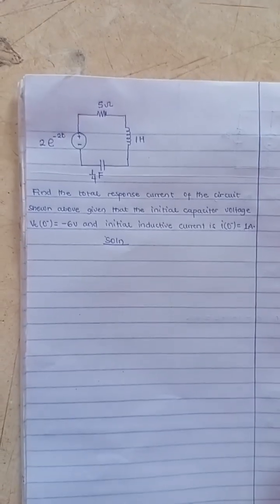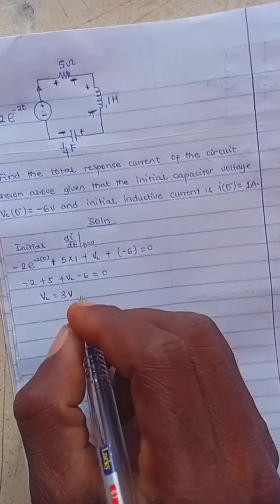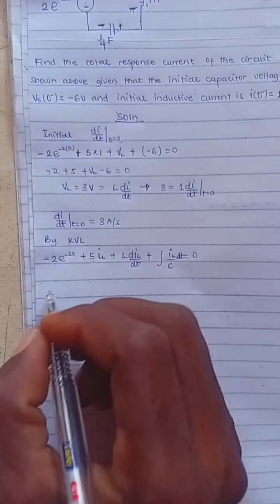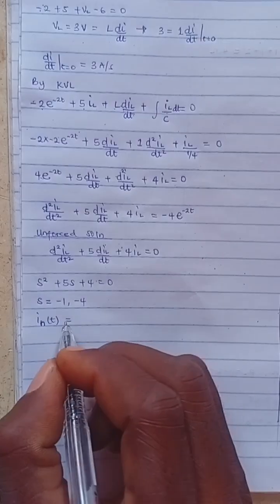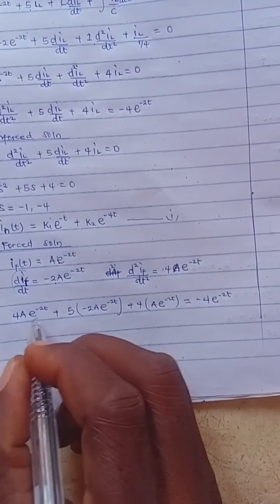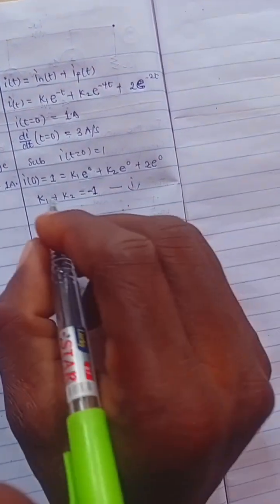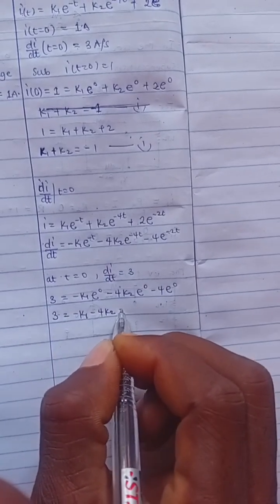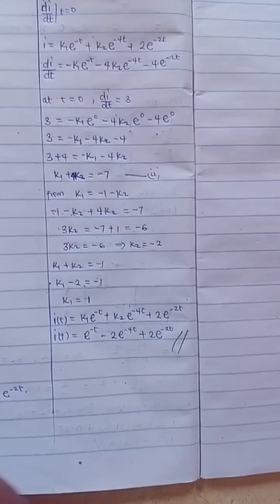Transient and steady state response: Natural and Forced Response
This video describes the analysis of an RLC circuit excited by a damped source (exponentially decaying source). The approach applied is such that we used the governing laws of inductors and capacitors, which naturally leads to a differential equation.